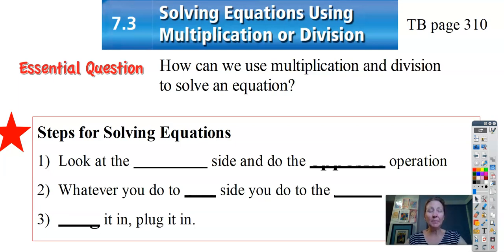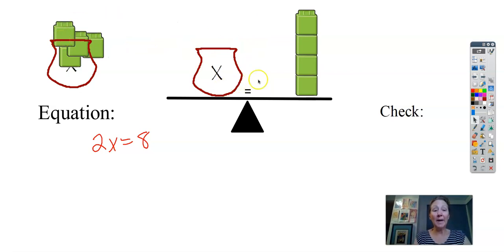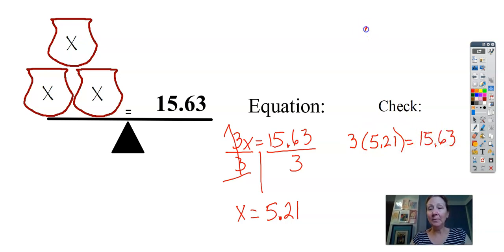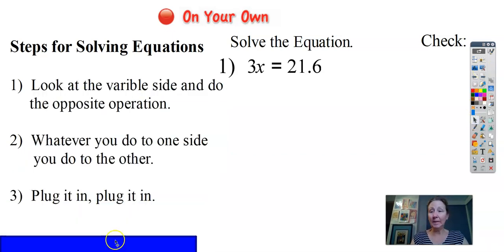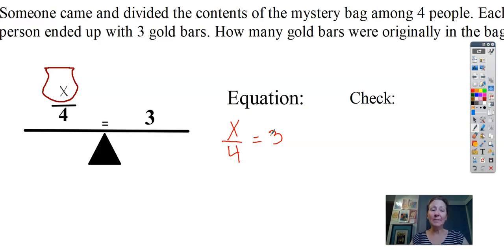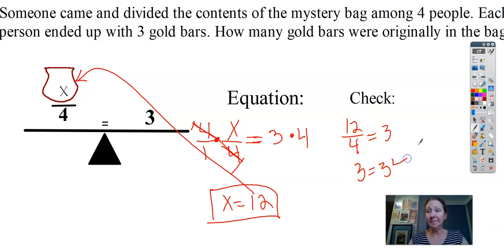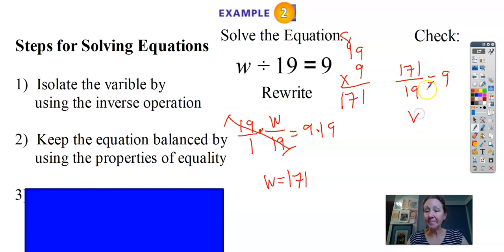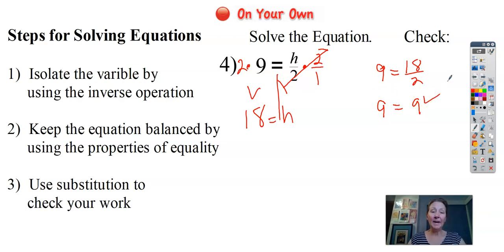Lesson 7.3A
This lesson introduces solving equations with multiplication or division.